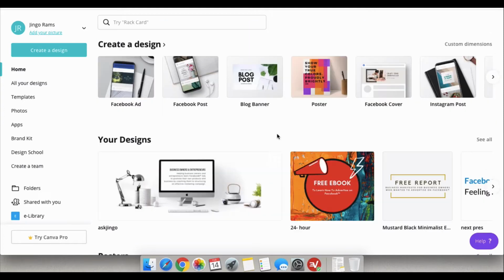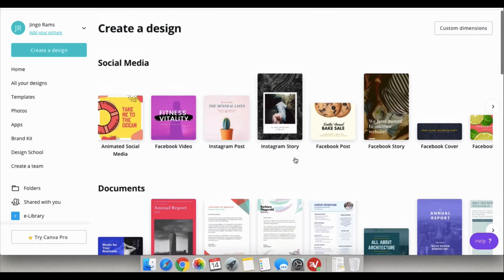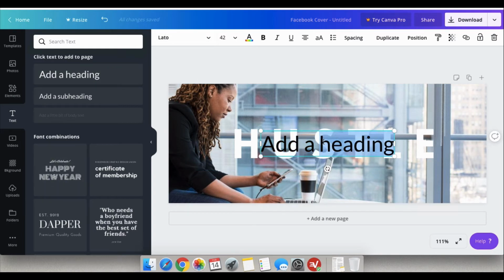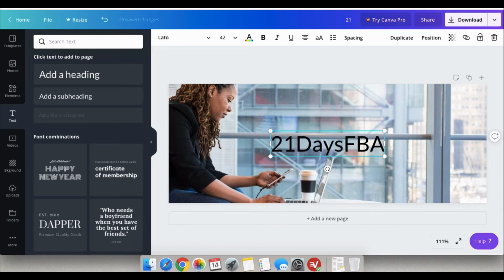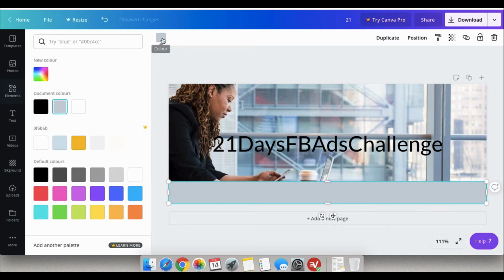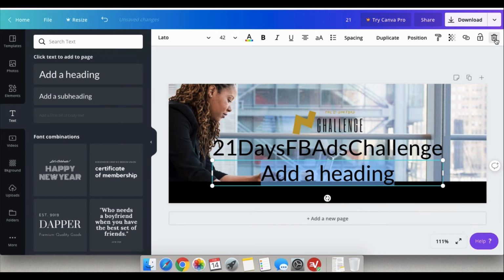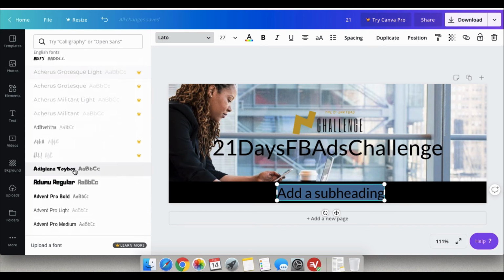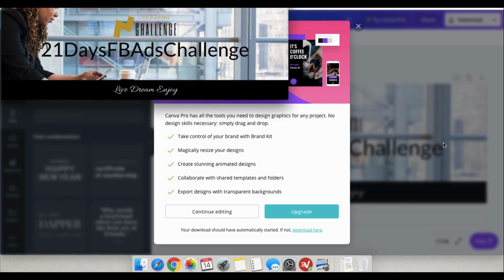How To Create Facebook Page Cover Photo Using Canva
To understand how Facebook Ads can help you grow your business click the